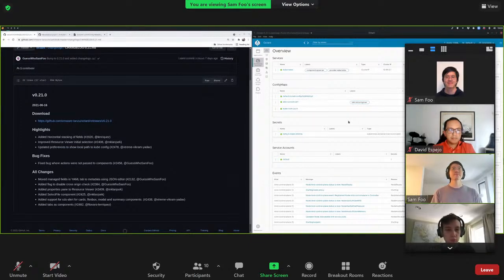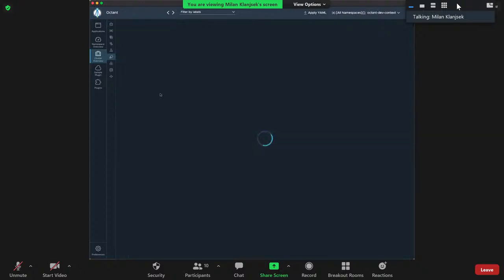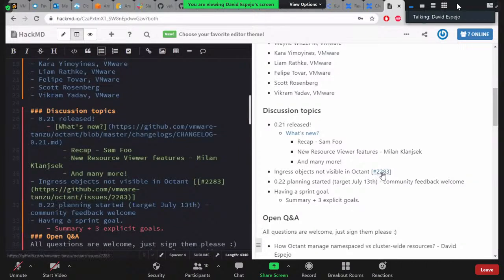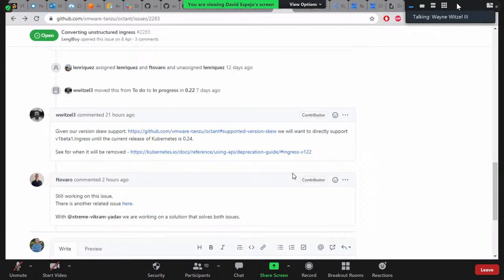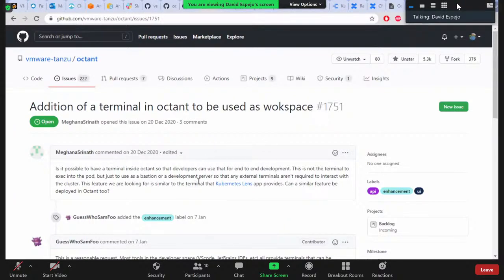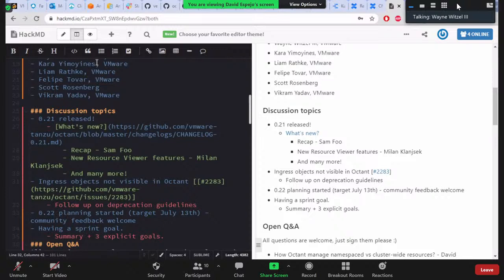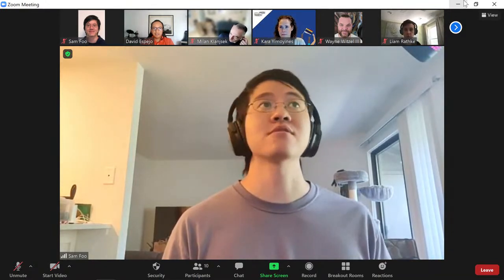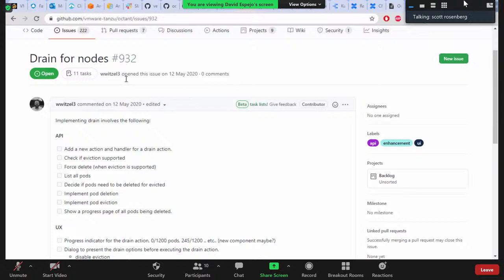Octant Community Meeting - June 23rd, 2021